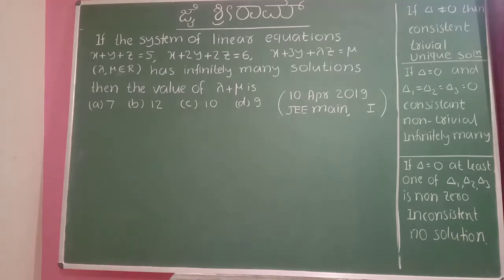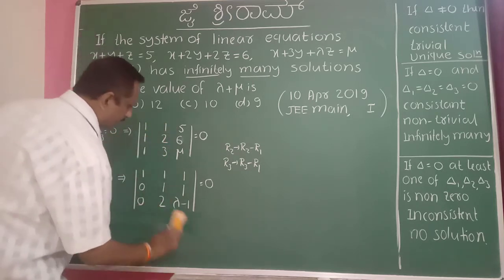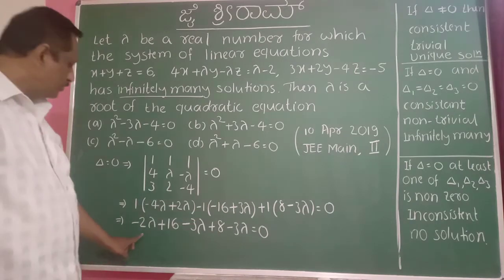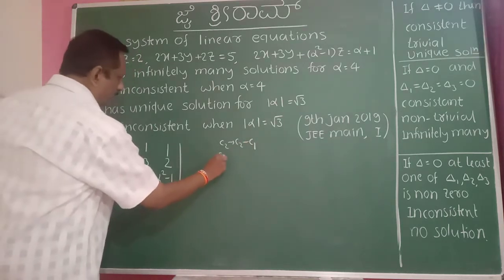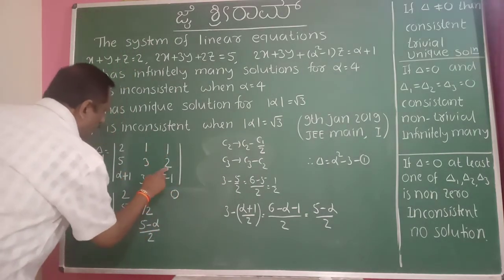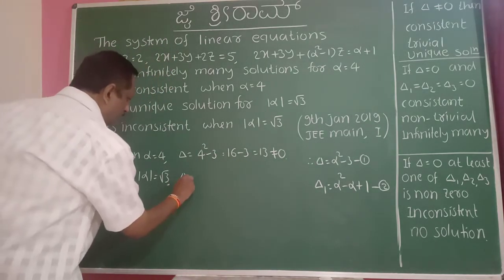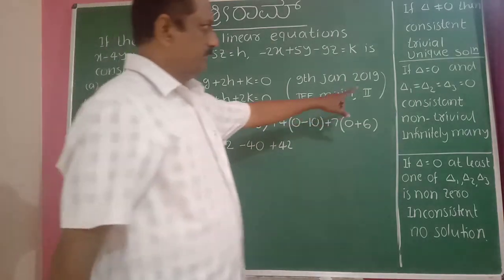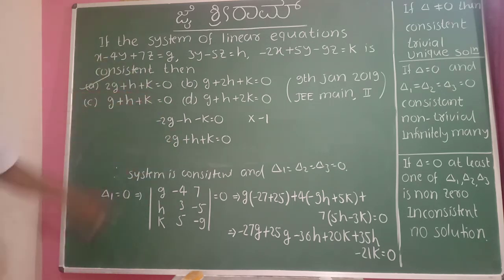Matrices and Determiinants IV d(JEE /CET /OTHER COMPETATIVE EXAMS)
Matrices and Determiinants IV d